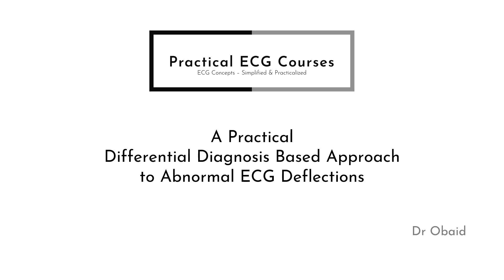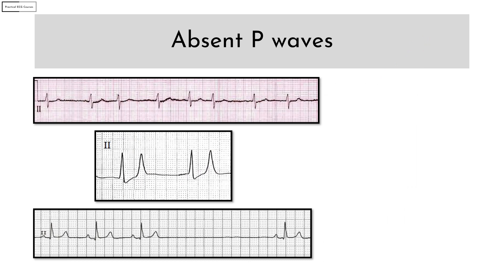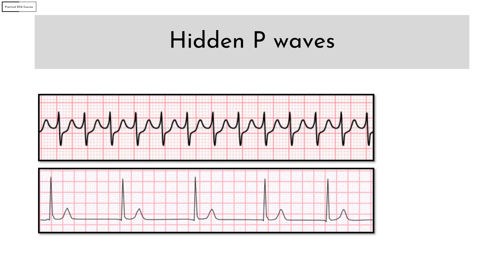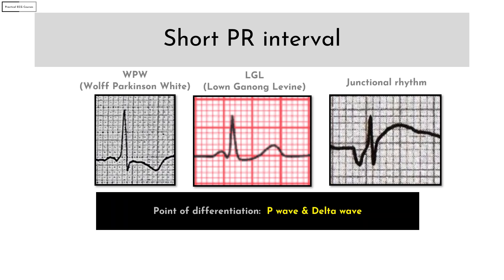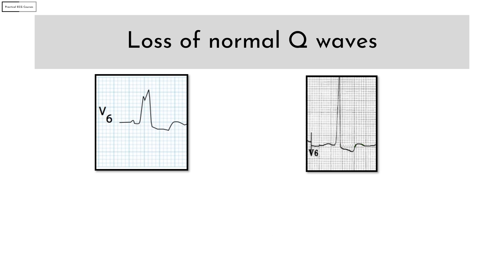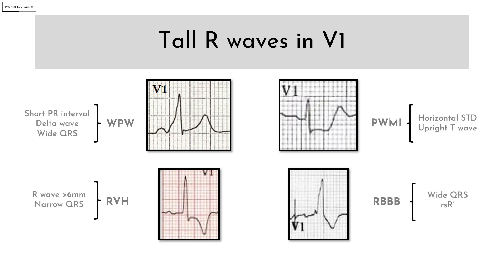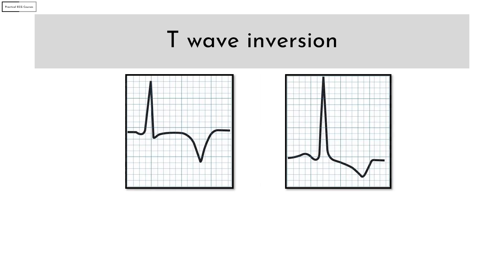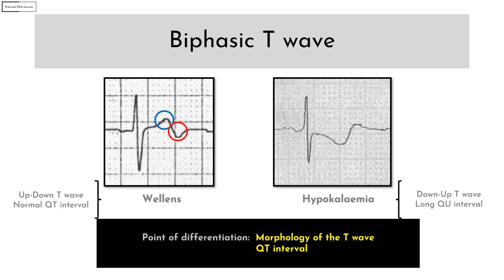A Practical DD based Approach to Abnormal ECG Deflections (in 6 mins)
Differential Diagnosis based Approach to ECGs is a practical & clinically useful method of ECG interpretation where you use DDs for ECG abnormalities. In this talk, I cover 10 common abnormalites of ECG deflections - what the DDs are and how to differentiate between them - all from a single P-QRS-T complex.

Timestamp
00:00 Introduction
00:31 Inverted P waves
01:03 Absent P waves
01:48 Hidden P waves
02:30 Short PR interval
03:02 Pathological Q waves
03:22 Loss of normal Q waves
03:46 Tall R waves in V1
04:28 Tall T waves
04:55 T wave inversion
05:28 Biphasic T waves

Hi, My name is Obaid. I am an Emergency Physician working in the UK. Teaching ECGs is a passion of mine and I have been doing it for over 8 years now. My area of special interest is in teaching the concepts behind ECGs that we see in daily practice and demonstrating how to use these simple concepts to attain expert level ECG interpretation skills.

Practical ECG Series 2022-23 mentioned in the video has concluded.

If you are interested in being informed about my other online ECG teaching, please fill in you details

Visual Mnemonic for Rare Causes of Syncope - what to look for on an ECG? (YouTube Shorts)